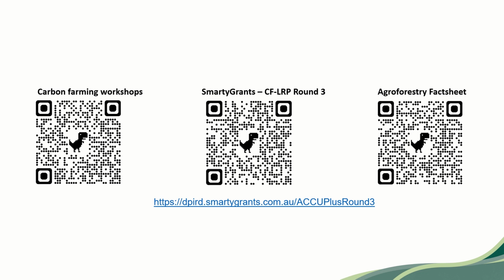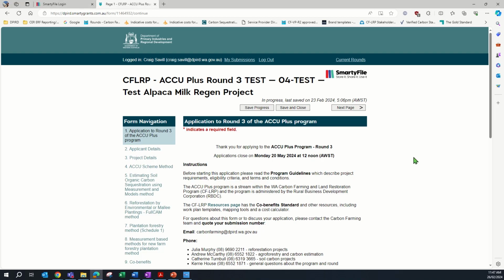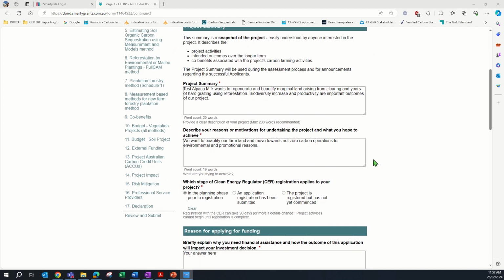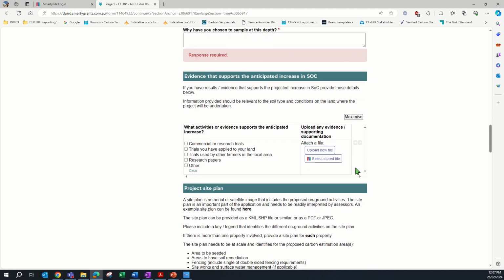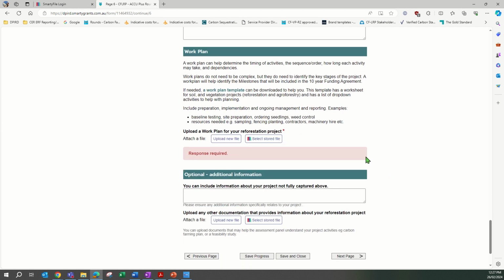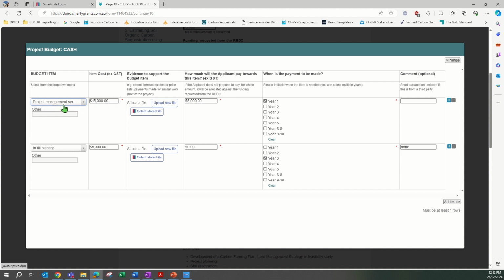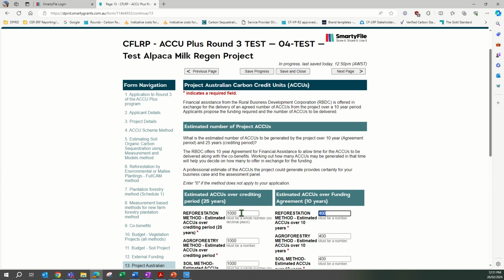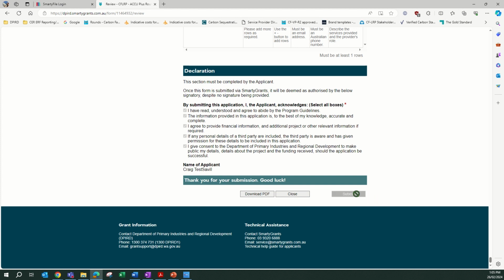Carbon Farming and Land Restoration Program Round 3 – How to apply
The $15 million Carbon Farming and Land Restoration Program aims to realise agriculture's potential to sequester carbon in the landscape, generate carbon credits and grow Western Australia's carbon farming industry.

In this video, you will be guided through the process of completing an application for round 3 of the Carbon Farming and Land Restoration Program.

If you would like more information about the program,
visit: agric.wa.gov.au/CF-LRP

Applications close at 12 noon on Monday 20 May 2024.

00:00 Title
00:06 Introduction
02:48 SmartyGrants website
03:35 Logging in
05:14 Common acronyms
07:39 Preparation
10:30 Statement and applicant details
14:49 Project details and ACCU scheme selection
19:15 Soil method
24:34 Reforestation method
28:40 Plantation forestry method
30:07 Co-benefits
33:04 Budget
39:06 External funding and ACCUs
42:18 Impact, risk, service professionals, conclusion